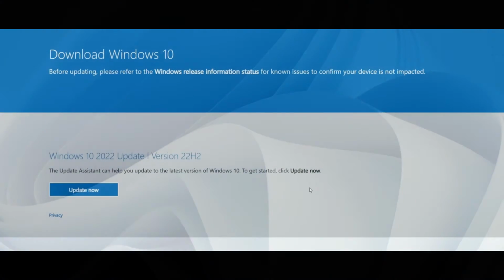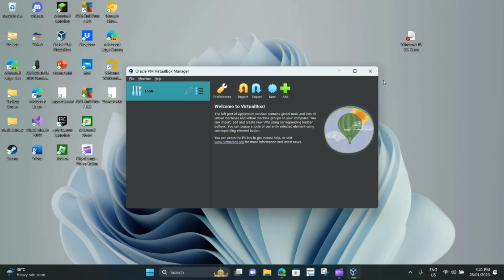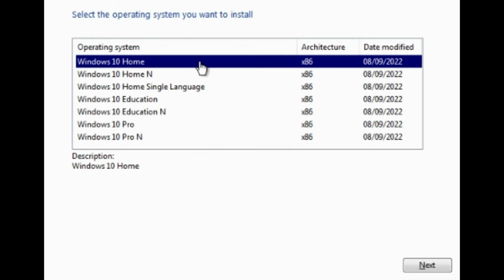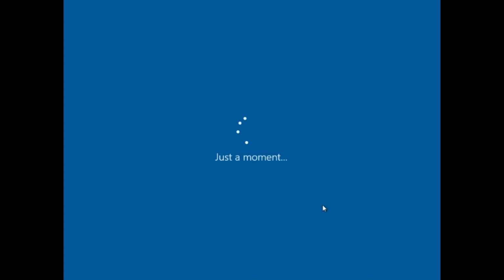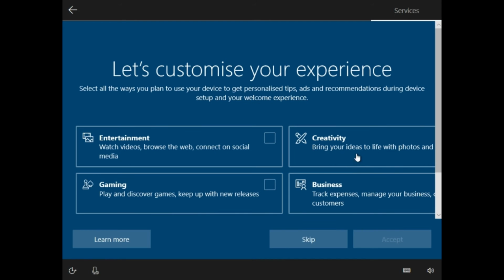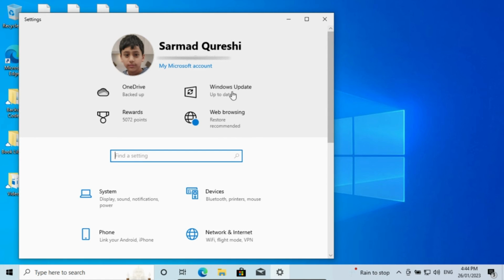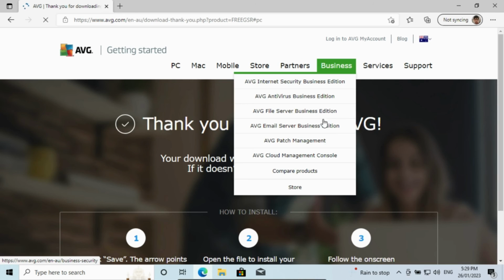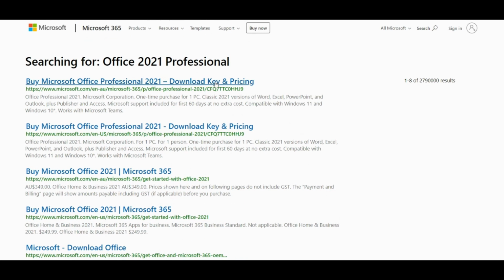How to: Install & Setup Windows 10 (For a PC or VM)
Installing Windows 10 and a walkthrough on how to set it up.

🛍️ Purchase Windows 11 (Will activate Windows 10):

*You can use Windows 11 keys to activate Windows 10
*Windows is no longer sold

🎥 Gear I use:

-Microsoft Surface Pro (1st gen)

📚 Chapters:

Coming soon!